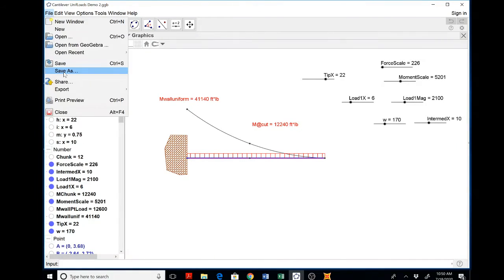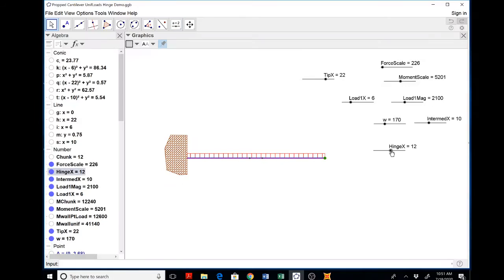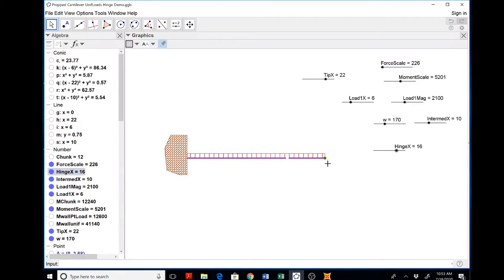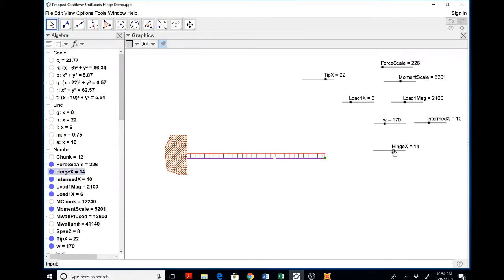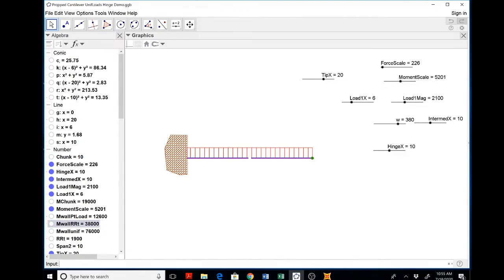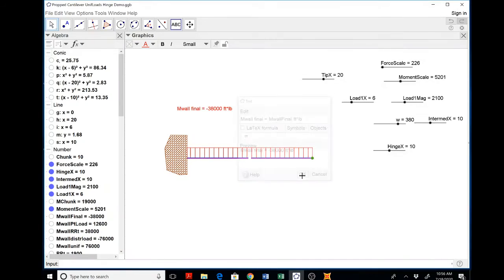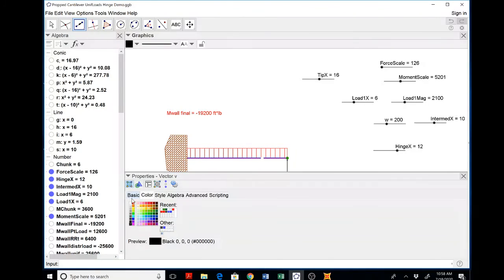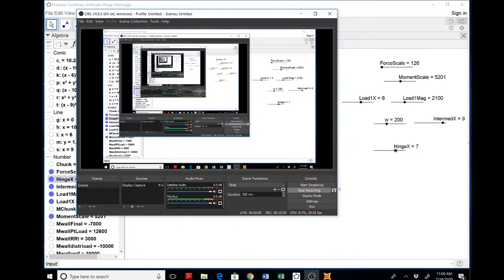Propped cantilever unif load and internal hinge